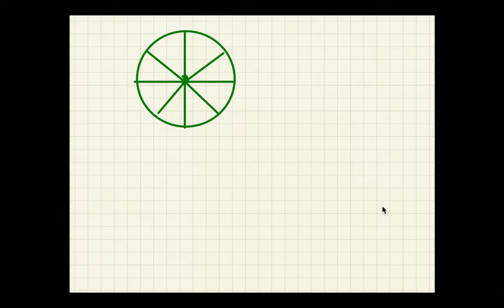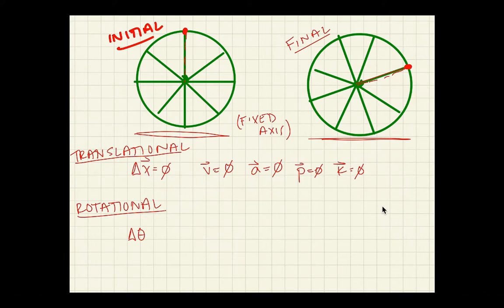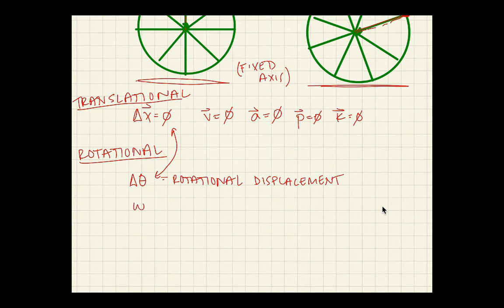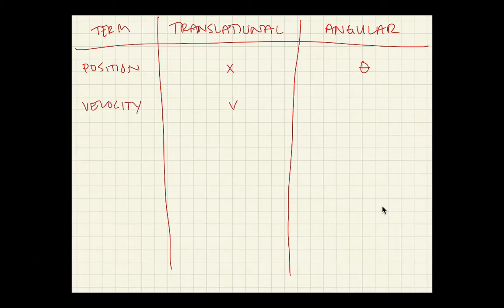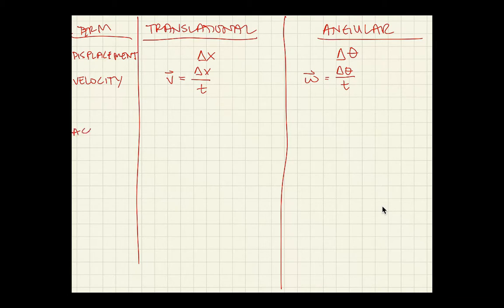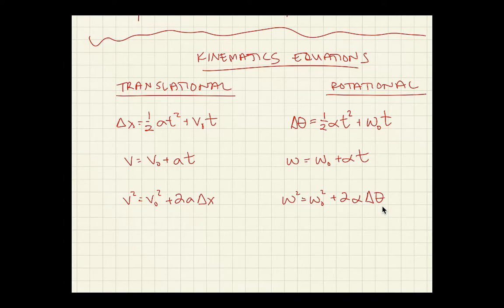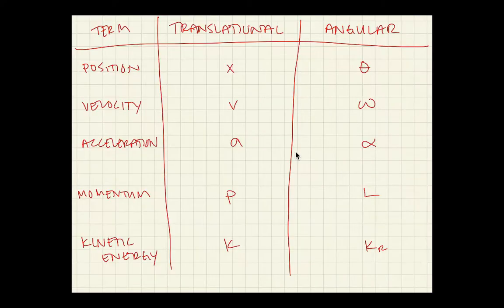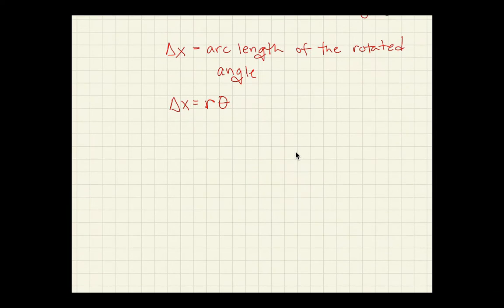Rotational Kinematics Background - Phillips